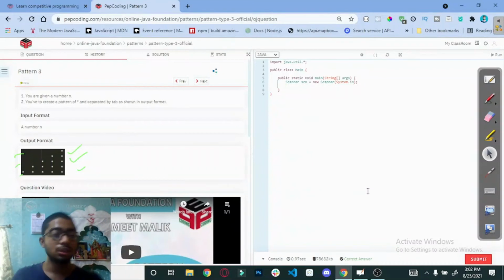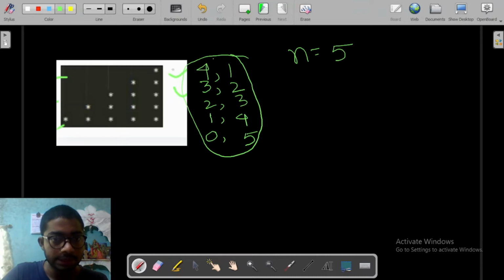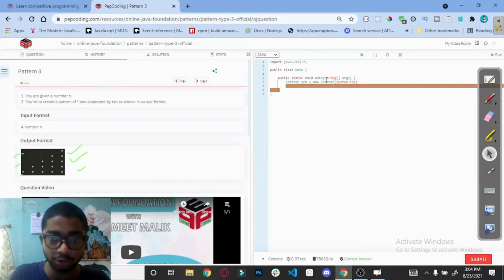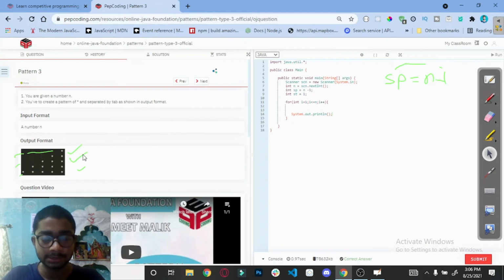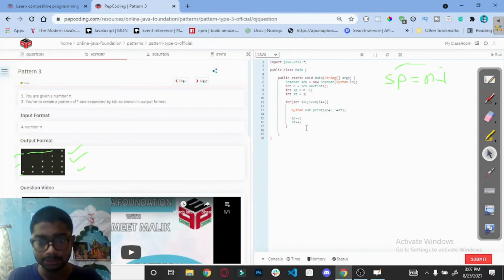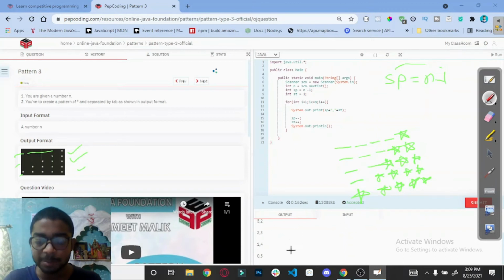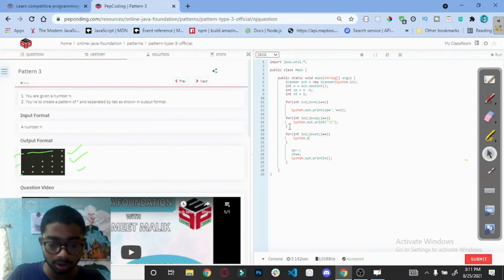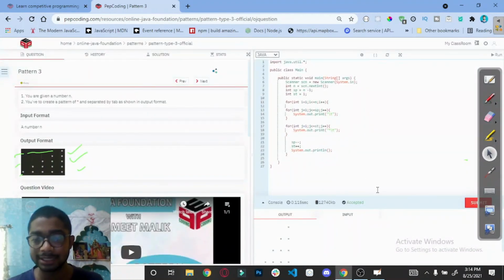Print Pyramid Star Pattern Triangle in Java || Star Pattern Logic ||Easy Way to solve any Pattern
In this video i am going to talk about something interesting that's will help you to build logic in programming.
Today i will teach you